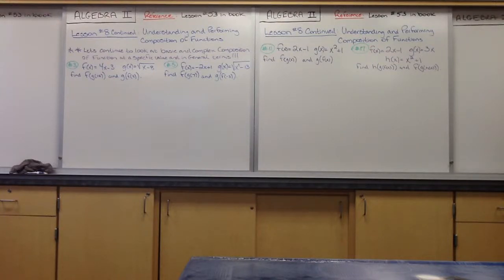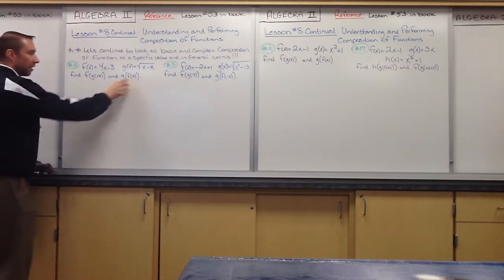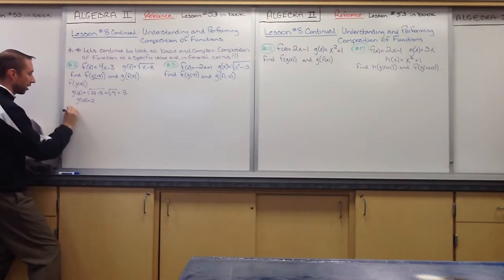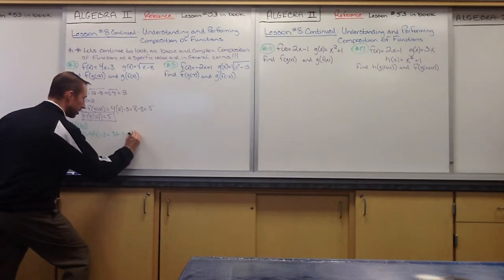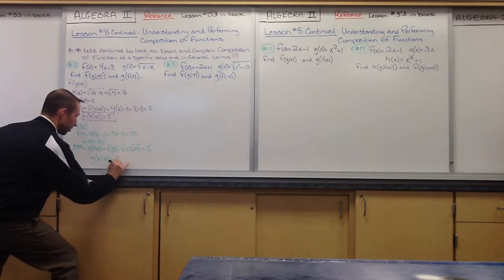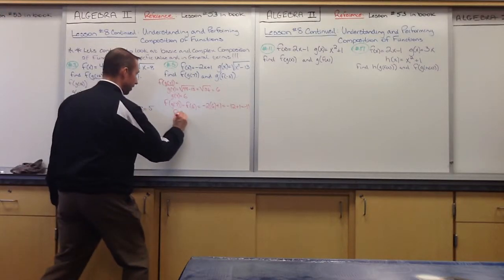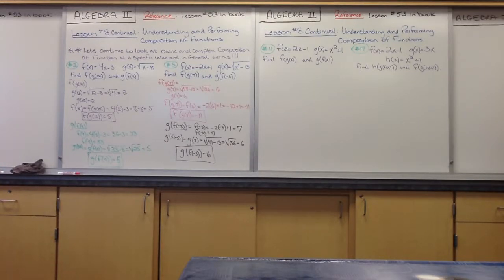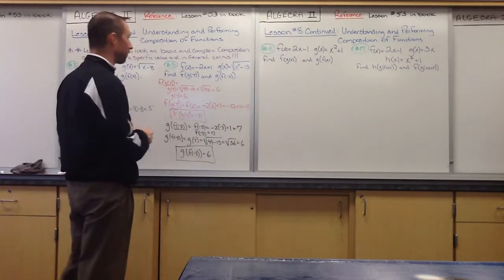Algebra II-Lesson #8 Part #2-Understanding and Performing Composition of Functions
Algebra II-Lesson #8 Part #2-Understanding and Performing Composition of Functions-LESSON VIDEO